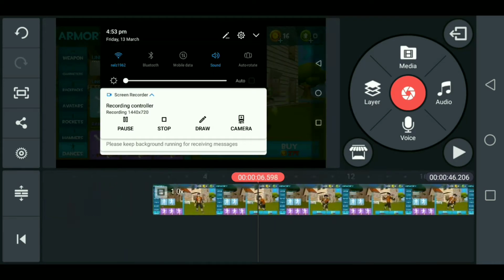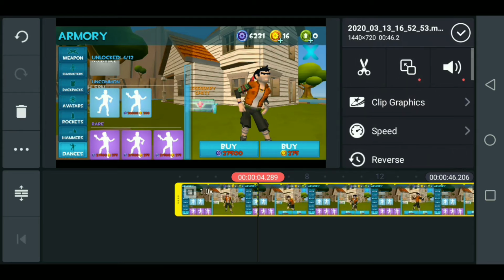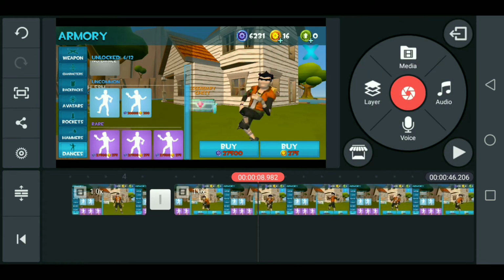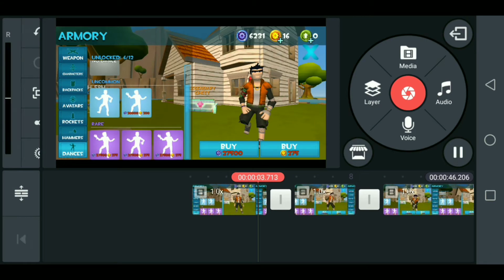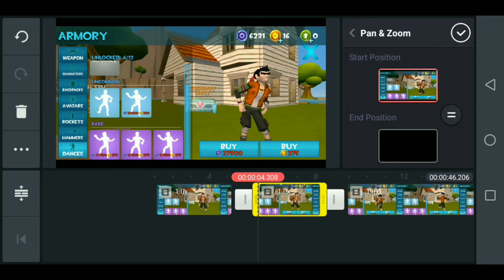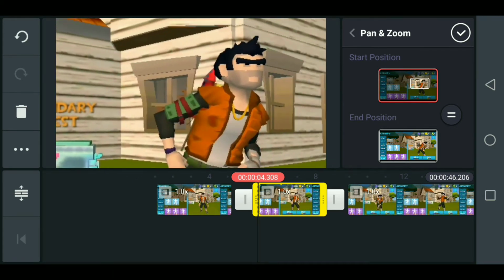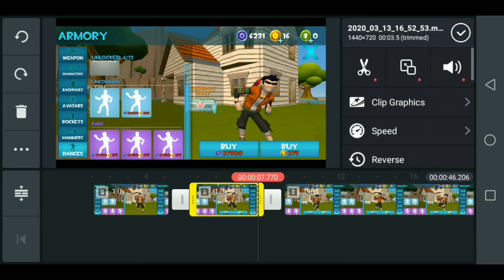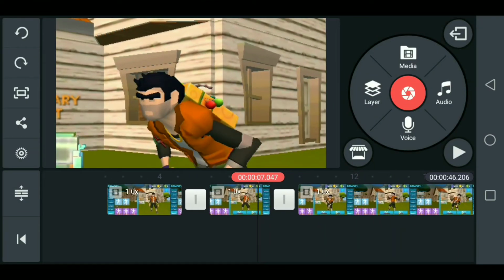How to do a good zoom effect in Kinemaster: Melon Rafael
Finally, a tutorial video that atleast can help you edit better in Kinemaster
Massive shoutout to Haseeb the Gamer for giving me the idea to make this video.
🎶Music I used in the video🎶:
Wanna chat anytime?
Thank and you and bye!

- Melons For Life -